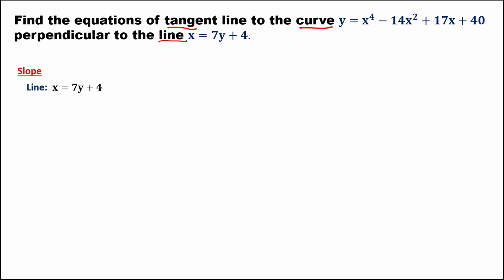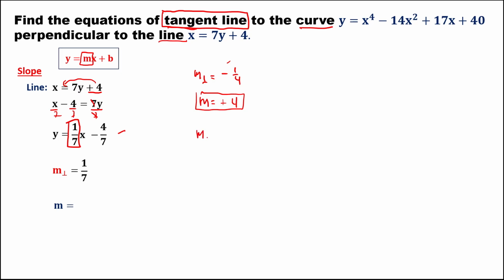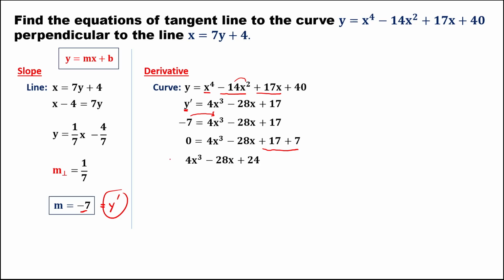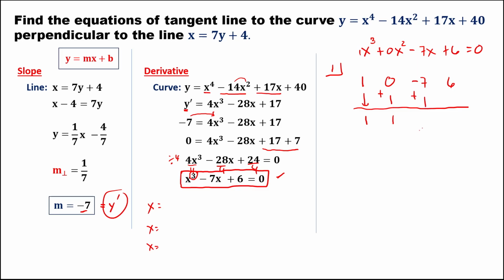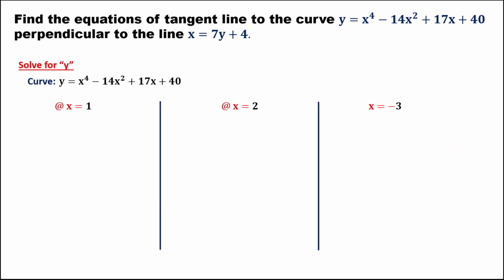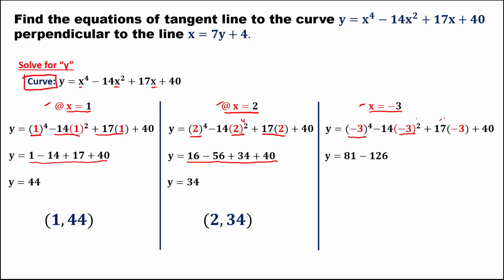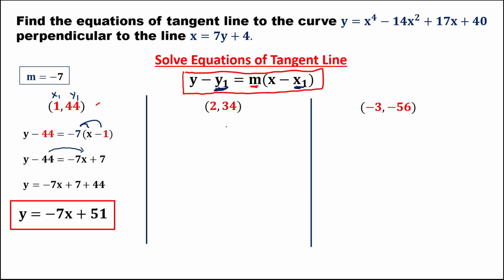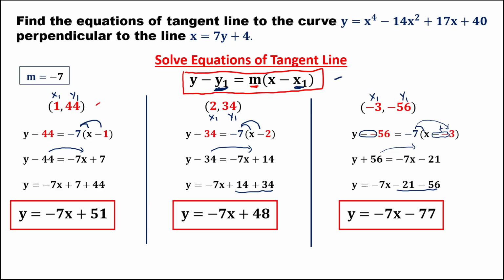EQUATION OF TANGENT LINE TO THE CURVE AND PERPENDICULAR LINE || APPLICATION OF DERIVATIVES